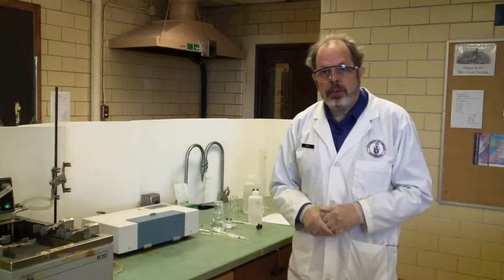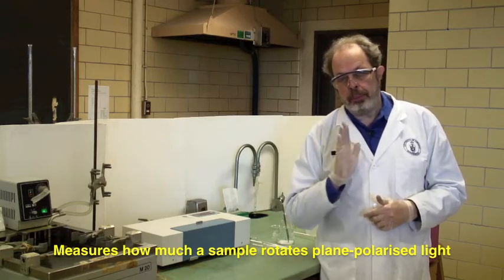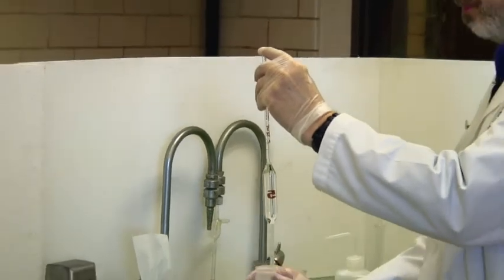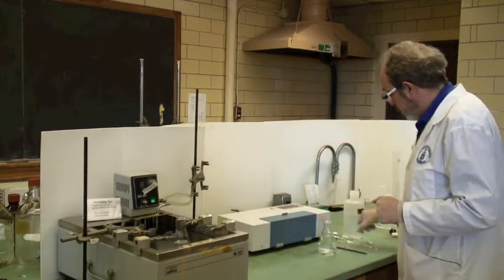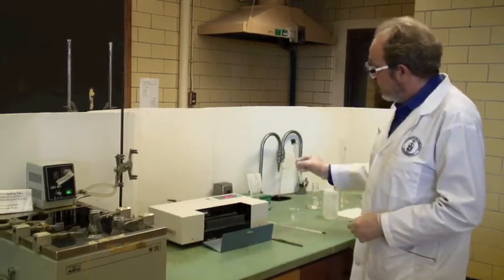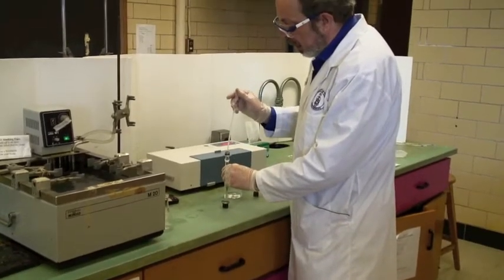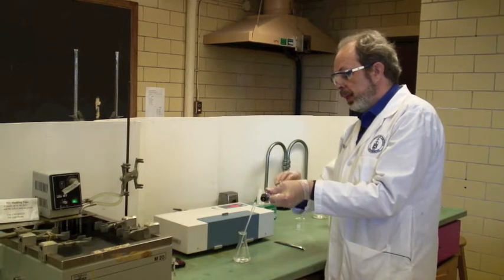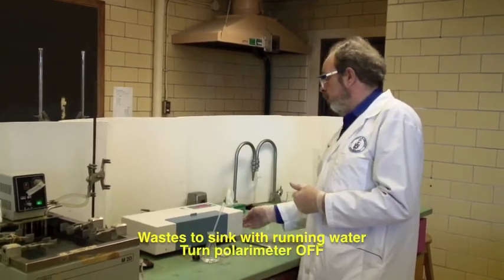326 - K2 Kinetics of Sucrose Inversion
0:07 Kinetics of Sucrose Inversion
0:30 Preparing the reactions
1:15 Polarimeter and the inversion reaction
2:45 Measuring and mixing reactants
6:30 Using polarimeter and cell
7:05 Beginning the reaction
8:06 Filling the cell
9:15 Taking readings, and keeping at constant temperature
11:00 Value at t-infinity
11:30 Cleanup